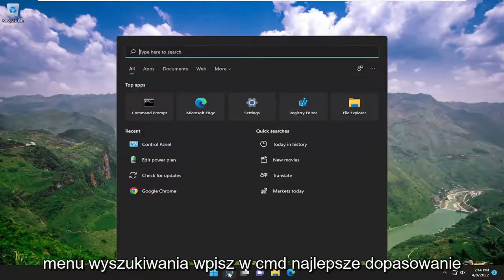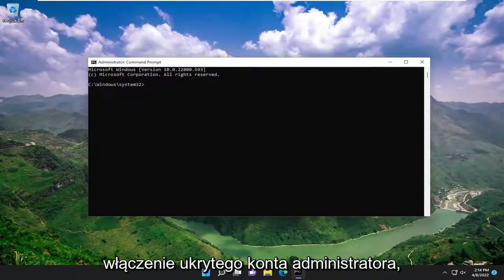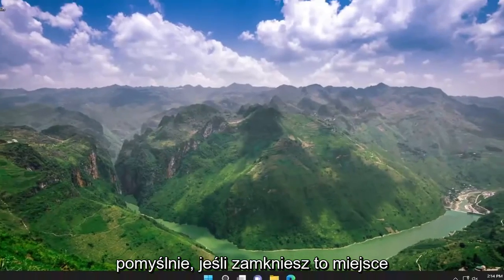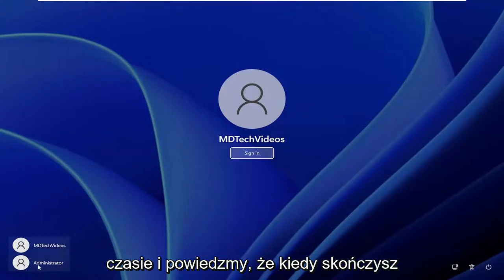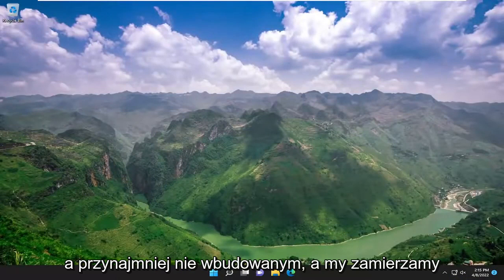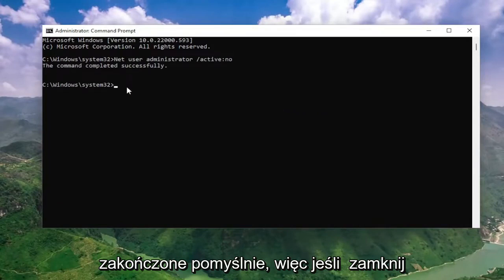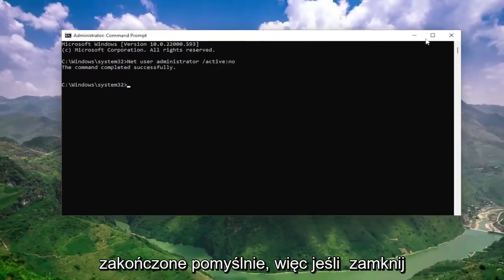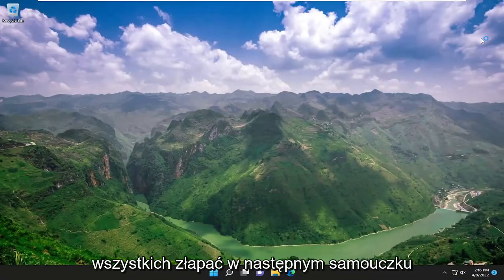Jak włączyć ukryte konto administratora w systemie Windows 11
Jak włączyć lub wyłączyć wbudowane konto administratora w systemie Windows 11 [Samouczek]

Użyte komendy:
Net user administrator activate:yes
Net user administrator activate:no

Windows 11 zawiera ukryte wbudowane konto administratora, które domyślnie służy jako administrator systemu z podwyższonymi uprawnieniami bez potrzeby uruchamiania jako administrator lub UAC (Kontrola konta użytkownika) w celu zatwierdzenia podniesienia uprawnień.

Wbudowany Administrator nie jest domyślnie chroniony hasłem, ale możesz dodać hasło do konta, aby uniemożliwić nieautoryzowanym użytkownikom logowanie się do konta.

Konto administratora ma pełną kontrolę nad plikami, katalogami, usługami i innymi zasobami na komputerze lokalnym. Konto administratora może tworzyć innych użytkowników lokalnych, przypisywać prawa użytkownika i przypisywać uprawnienia. Konto administratora może przejąć kontrolę nad lokalnymi zasobami w dowolnym momencie, po prostu zmieniając prawa i uprawnienia użytkownika.

nie mogę uzyskać dostępu do konta administratora Windows 11

Windows 11 zawiera wbudowane konto administratora, które umożliwia producentom komputerów instalowanie aplikacji bez tworzenia konta użytkownika. Jednak dla zwykłych użytkowników konto jest domyślnie ukryte, aby uniemożliwić nieautoryzowany dostęp.